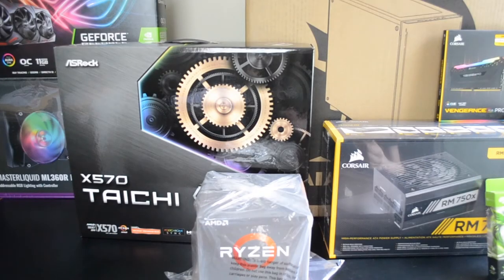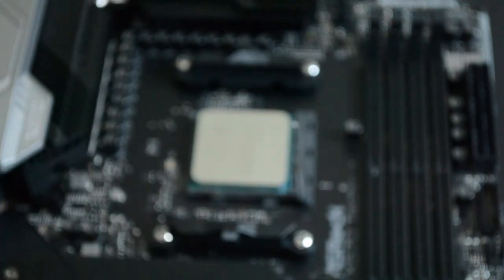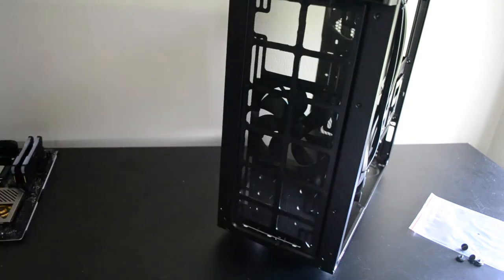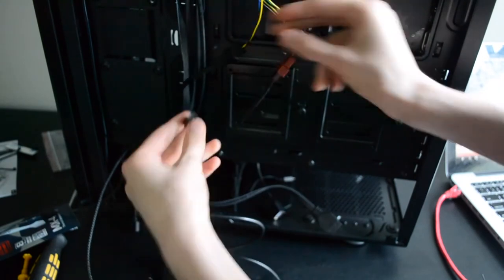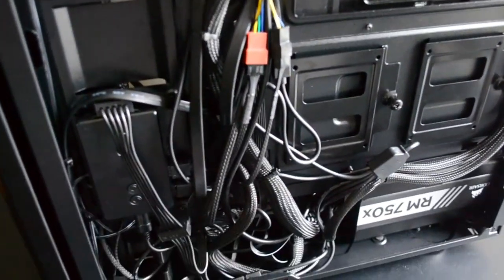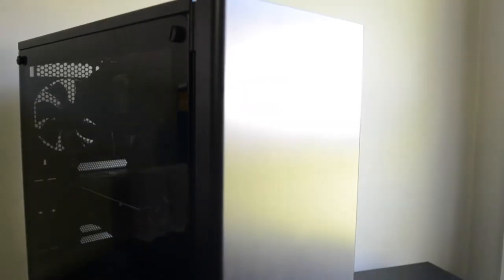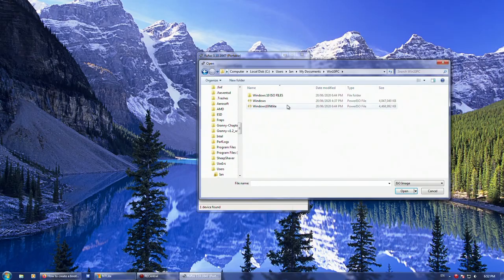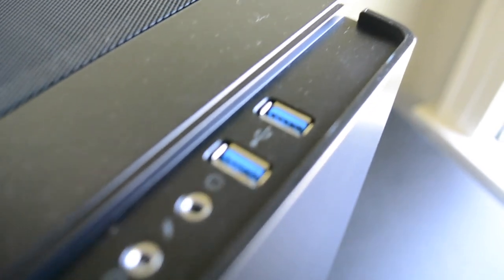Building a Gaming PC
I'm often asked how to build a PC, often for games, so in this video, I will be doing just that, although it's not specifically a tutorial per se.